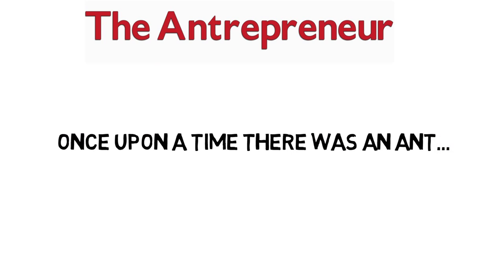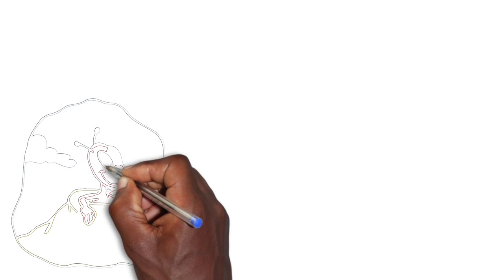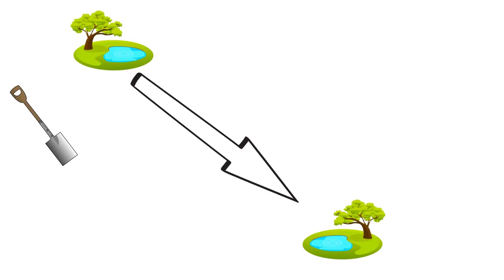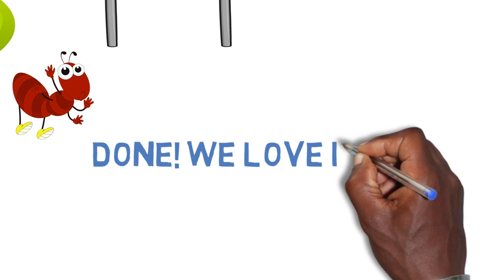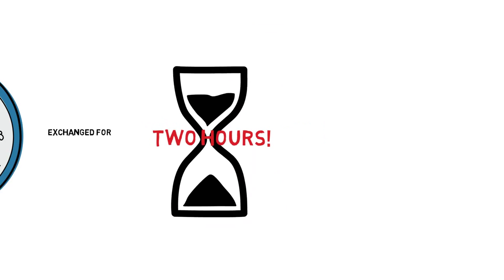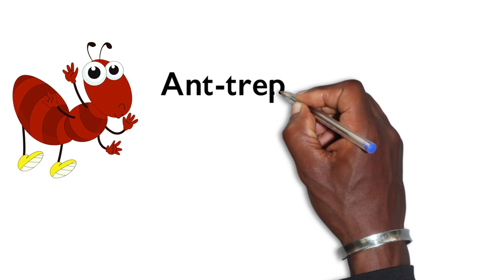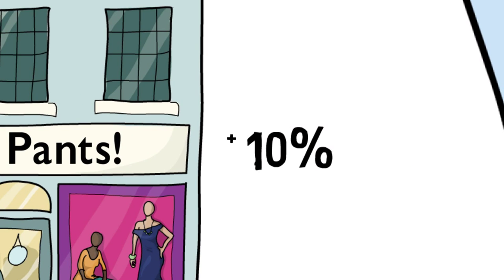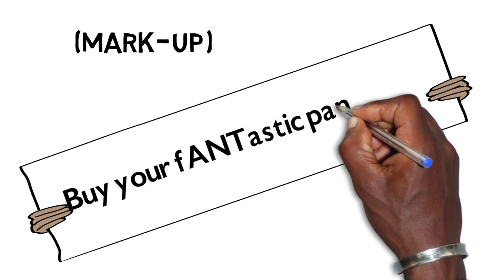The Antrepreneur: why profit benefits everyone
An entreprising ant is inspired by an idea that can help his fellow ants, but some jealous ant-tagonists try to thwart his plans with their ant-iprofit schemes.  Who will prevail?
A short animayted film by FMF.  For more information about this video and these issues, go